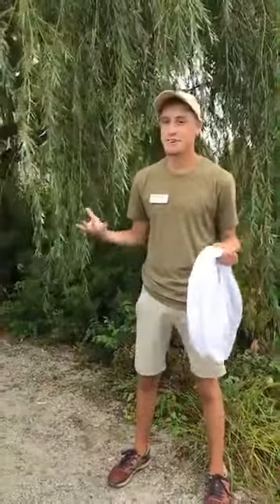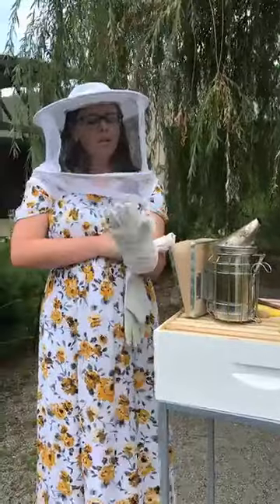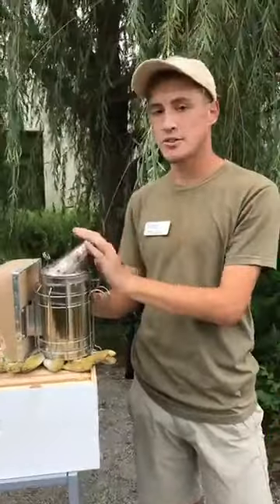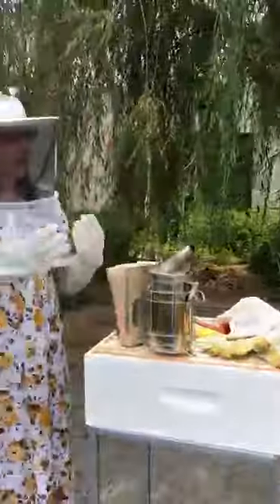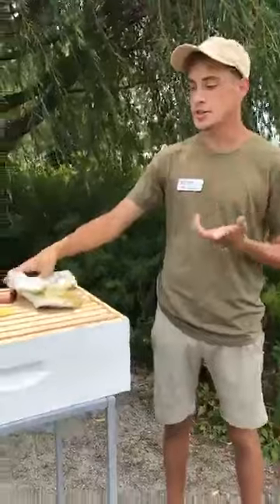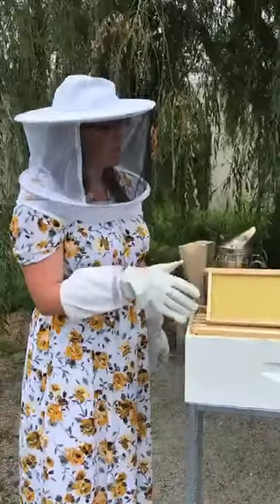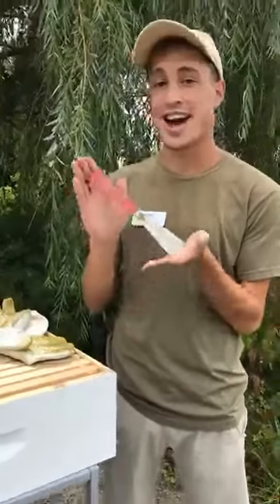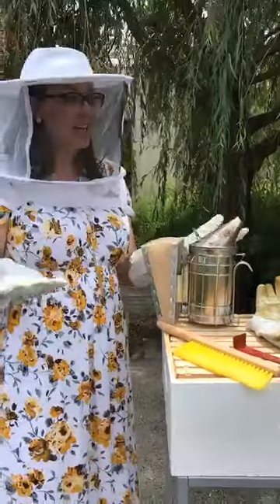Plant Fact Friday: Honeybees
Learn all about honeybees from Ecological Horticulturist Ryan Drake. Originally recorded via Facebook live in July 2020.